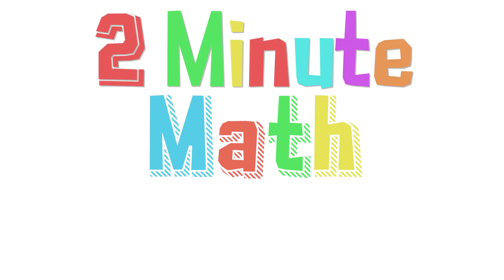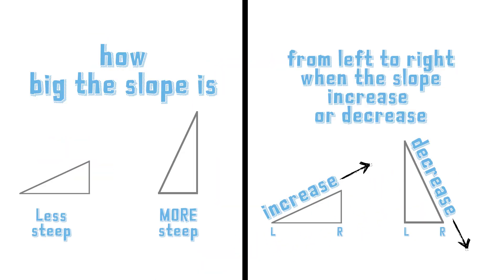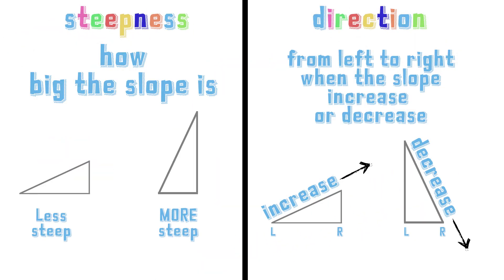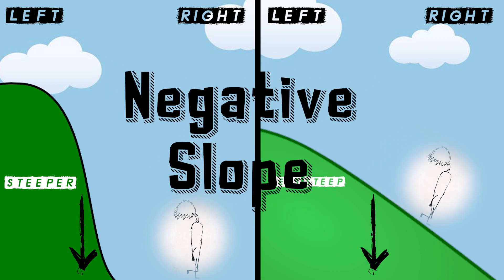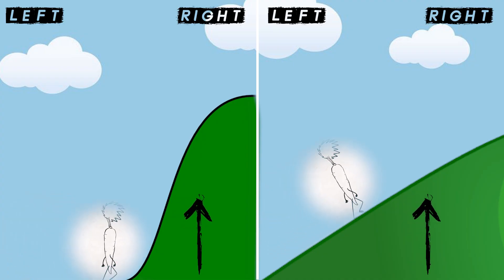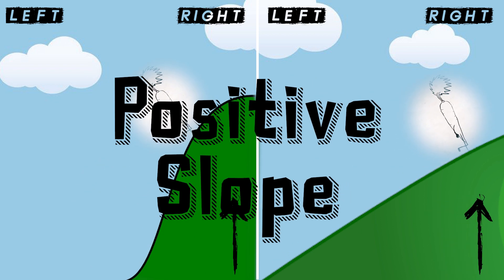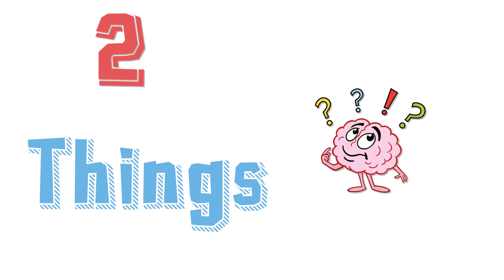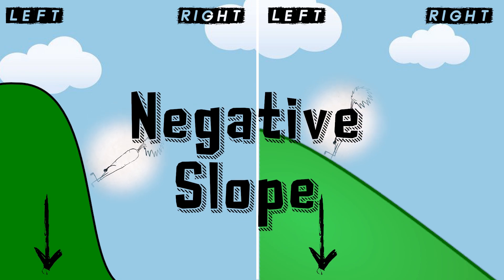SLOPES Explained in 2 Minutes.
In 2 MINUTES I will explain two important things to remember while working with slopes.  Steepness and Direction. If you can grasp these two things, working with slopes will be a lot easier for you.